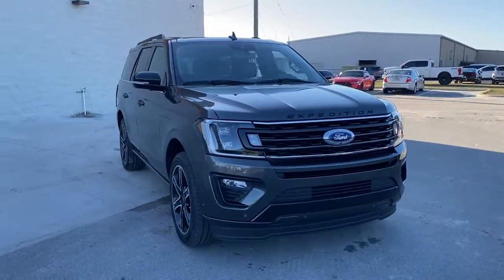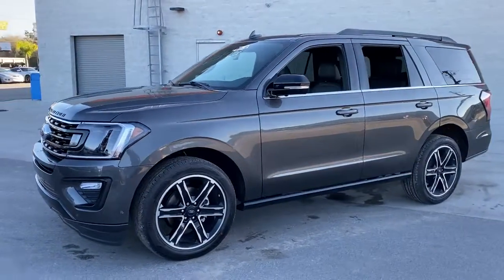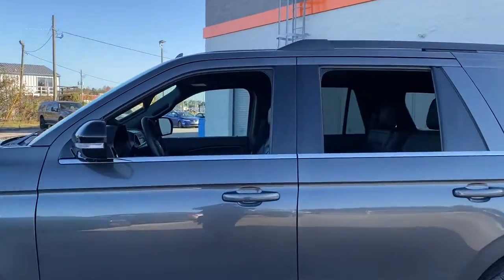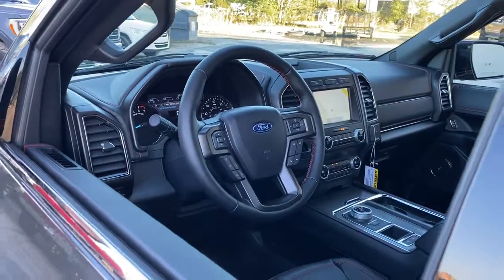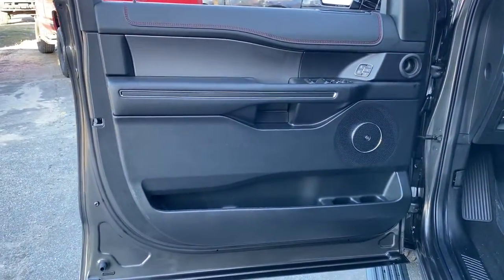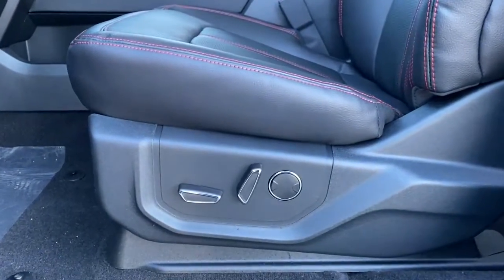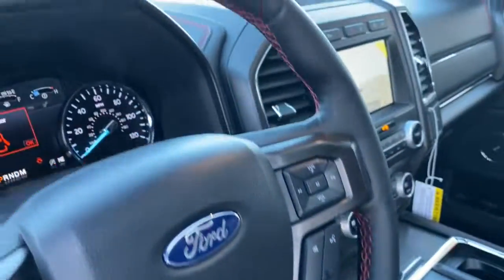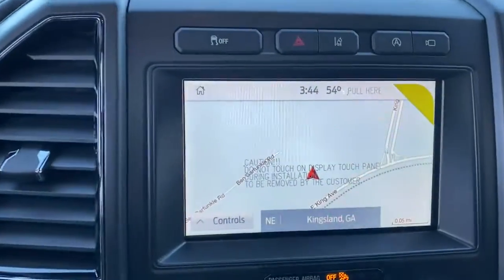2021 Ford Expedition Jacksonville, Orange Park, Gainesville, Ocala, Kingsland GA MEA69103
Magnetic New 2021 Ford Expedition available in Kingsland, Georgia at Murray Ford of Kingsland. Servicing the Jacksonville, Orange Park, Gainesville, Ocala, Lake City, FL area.

15 YEAR/ 150,000 CERTIFIED NATIONWIDE WARRANTY COMPLIMENTARY WITH PURCHASE.brbrFactory MSRP: $71,595 Magnetic Metallic 2021 Ford Expedition Limited $1,000 off MSRP!brbrEquipment Group 303A Stealth Package (360-Degree Camera w/Split View, Enhanced Active Park Assist System, and Panoramic Vista Roof), Stealth Edition Package (Black Roof Rack Side Rails, Body Color Door Handles, Gloss Black Power Deployable Running Boards, Heated/Ventilated Lthr Front Captain's Chairs (A), LED Headlamps w/Gloss Black Housing, LED Taillamp w/Gloss Black Housing, and Wheels: 22 Premium Black-Painted Aluminum), 12 Speakers, 1st & 2nd Row Floor Liners w/Carpet Mats, 2nd Row Leather-Trimmed Captain's Chairs w/Armrest, 3.15 Axle Ratio, 3rd row seats: split-bench, 4-Wheel Disc Brakes, ABS brakes, Adjustable pedals, Air Conditioning, Alloy wheels, AM/FM radio: SiriusXM, AppLink/Apple CarPlay and Android Auto, Auto High-beam Headlights, Auto-dimming door mirrors, Auto-dimming Rear-View mirror, Automatic temperature control, Brake assist, Bumpers: body-color, Compass, Continuous Controlled Damping (CCD), Delay-off headlights, Driver door bin, Driver vanity mirror, Dual front impact airbags, Dual front side impact airbags, Electronic Stability Control, Emergency communication system: SYNC 3 911 Assist, Exterior Parking Camera Rear, Four wheel independent suspension, Front anti-roll bar, Front Bucket Seats, Front Center Armrest, Front dual zone A/C, Front fog lights, Front reading lights, Fully automatic headlights, Garage door transmitter, Heated & Ventilated Leather Front Captain's Chairs, Heated door mirrors, Heated front seats, Heated rear seats, Heated steering wheel, Illuminated entry, Leather steering wheel, Low tire pressure warning, Memory seat, Navigation System, Occupant sensing airbag, Outside temperature display, Overhead airbag, Overhead console, Panic alarm, Passenger door bin, Passenger vanity mirror, Pedal memory, Power door mirrors, Power driver seat, Power Liftgate, Power passenger seat, Power steering, Power windows, Radio data system, Radio: B&O Sound System by Bang & Olufsen, Rain sensing wipers, Rear air conditioning, Rear anti-roll bar, Rear audio controls, Rear reading lights, Rear window defroster, Rear window wiper, Reclining 3rd row seat, Remote keyless entry, Reversible Cargo Mat, Roof rack: rails only, Security system, SiriusXM Satellite Radio, Speed control, Speed-sensing steering, Speed-Sensitive Wipers, Split folding rear seat, Steering wheel memory, Steering wheel mounted audio controls, SYNC 3 Communications & Entertainment System, Tachometer, Telescoping steering wheel, Tilt steering wheel, Traction control, Trip computer, Turn signal indicator mirrors, Variably intermittent wipers, Ventilated front seats, Voltmeter, and Wheels: 20 Premium Dark Tarnish-Painted All vehicles will have a $899.00 dealer fee added to the total sale price (excludes A,Z,D, and X plan customers). Taxes, tag, and title fees will be added to all vehicles in accordance with state laws of customers registering address. Price includes: $1000 - 4Q Retail Bonus Cash. Exp. 01/03/2022
Equipment Group 303A Stealth Package,3.15 Axle Ratio,Wheels: 20 Premium Dark Tarnish-Painted,Wheels: 22 Premium Black-Painted Aluminum,Heated & Ventilated Leather Front Captain's Chairs,Heated/Ventilated Lthr Front Captain's Chairs (A),2nd Row Leather-Trimmed Captain's Chairs w/Armrest,Radio: B&O Sound System by Bang & Olufsen,Panoramic Vista Roof,Enhanced Active Park Assist System,Continuous Controlled Damping (CCD),Reversible Cargo Mat,1st & 2nd Row Floor Liners w/Carpet Mats,360-Degree Camera w/Split View,SiriusXM Satellite Radio,Body Color Door Handles,LED Headlamps w/Gloss Black Housing,LED Taillamp w/Gloss Black Housing,Black Roof Rack Side Rails,Gloss Black Power Deployable Running Boards,Stealth Edition Package,SYNC 3 Communications & Entertainment System,12 Speakers,4-Wheel Disc Brakes,Air Conditioning,Electronic Stability Control,Front Bucket Seats,Front Center Armrest,Navigation System,Power Liftgate,Tachometer,Voltmeter,3rd row seats: split-bench,ABS brakes,Adjustable pedals,Alloy wheels,Auto-dimming door mirrors,Automatic temperature control,Brake assist,Bumpers: body-color,Delay-off headlights,Driver door bin,Driver vanity mirror,Dual front imp